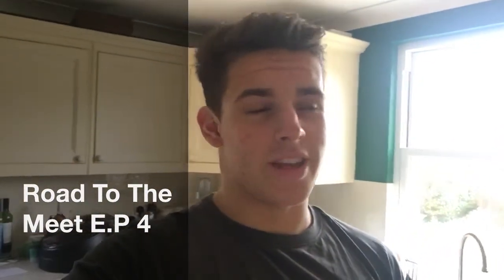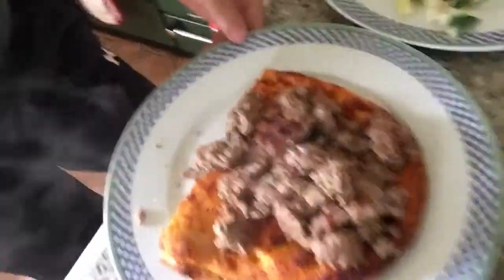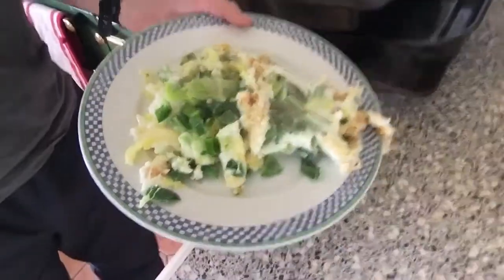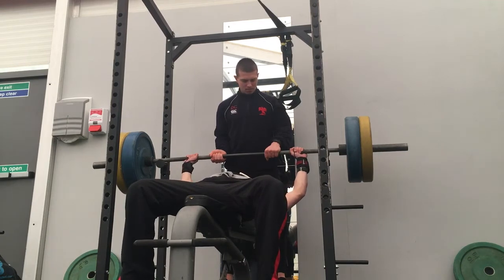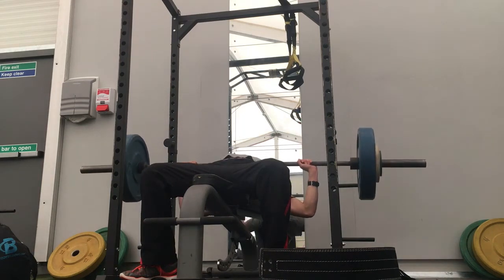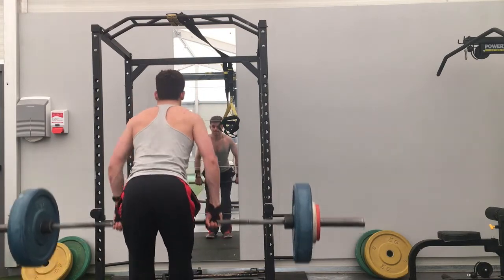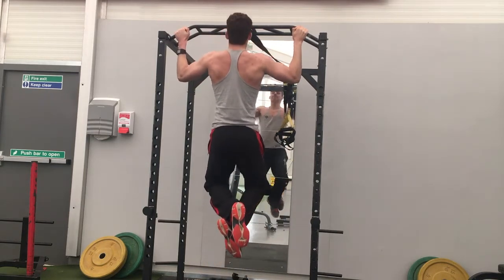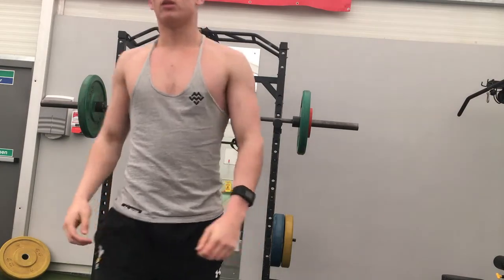Road To The Meet E P 4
Hey Everyone welcome to Day 4 of the Road To The Meet.

This is the Second Bench session of the week! Slowly improving. Aiming to pause bench 100KG by july!

Hope you enjoy this video, stay Dominant